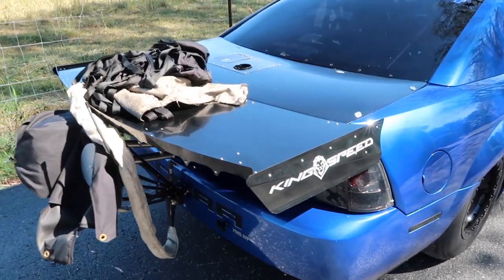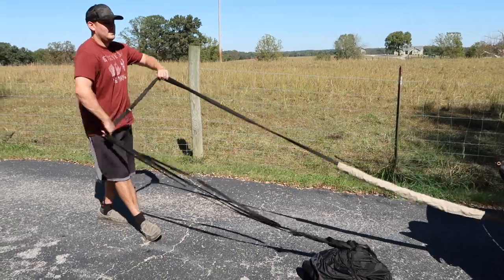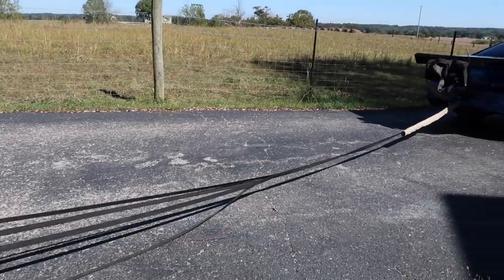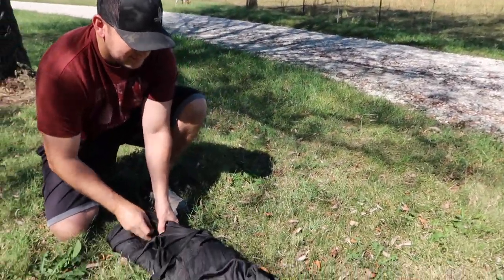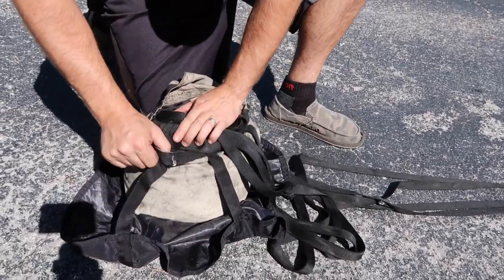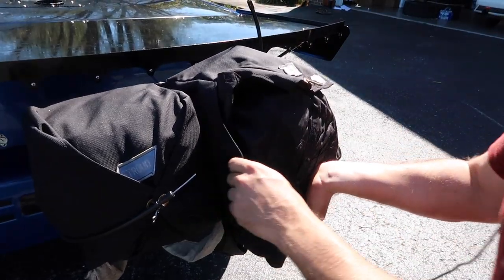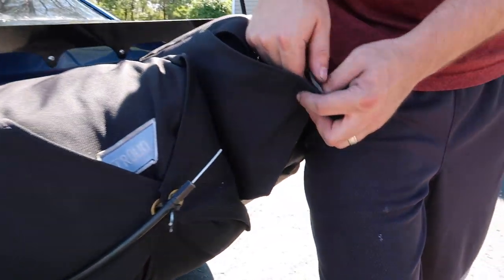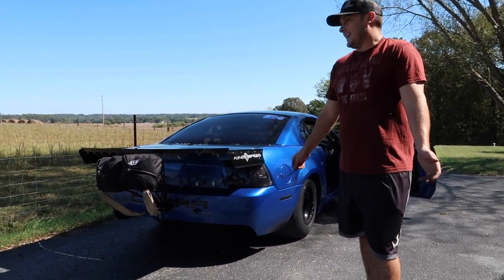PACKING A RACE CAR PARACHUTE!!!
Quick rundown of repacking a parachute between rounds!!!

Shopkingspeed.com